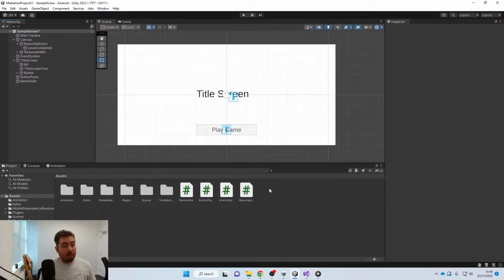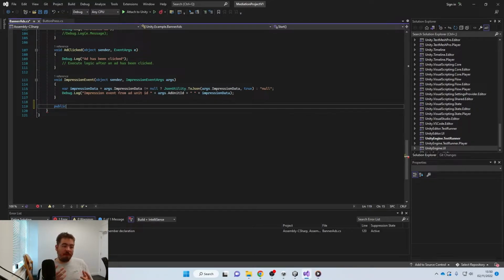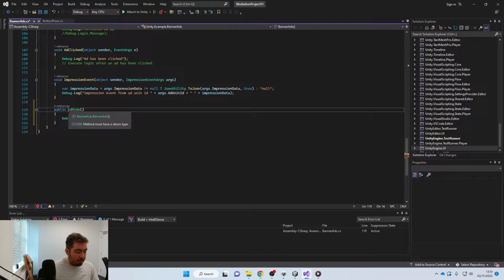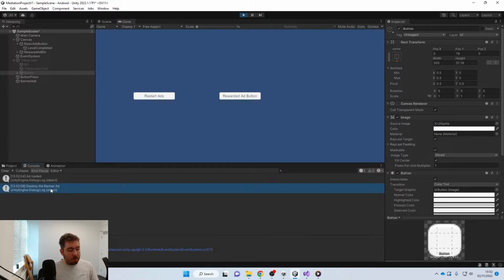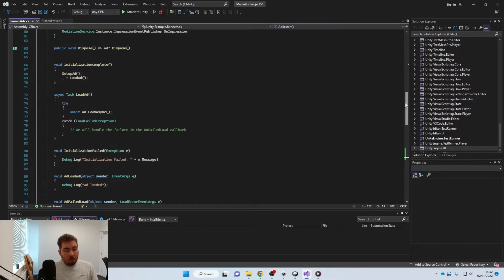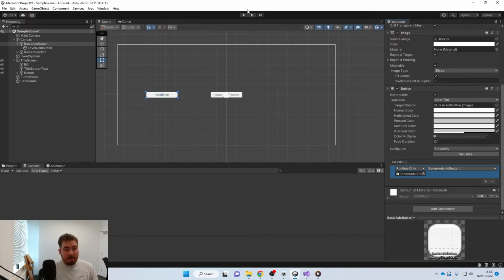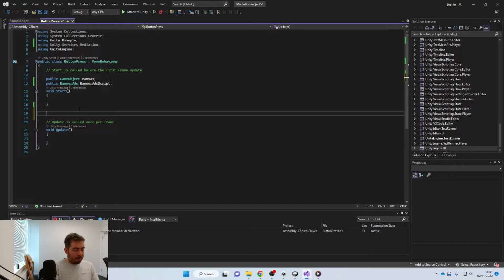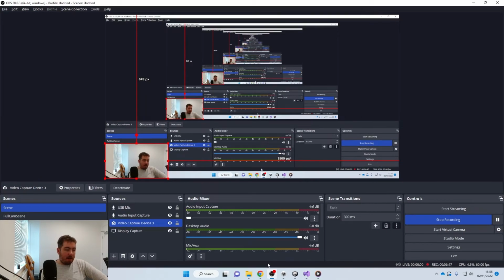How to hide/dispose Unity Banner Ads during gameplay. UNITY ADS WITH MEDIATION BANNER AD TUTORIAL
Hey You.

Here is a tutorial I have created in response to a comment made on my previous video. ' How to Install Unity Ads with Medaition'. Link can be found here:

In this video. I show you how to show and hide the Unity Ads Banner at your easily. I then show you how you can adapt it to you own code.